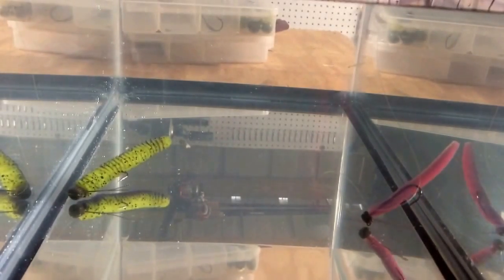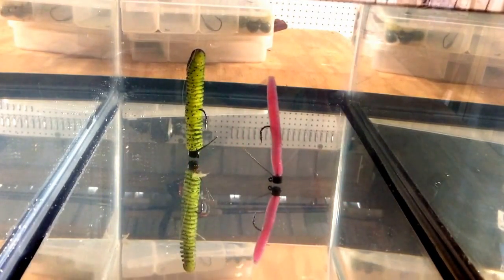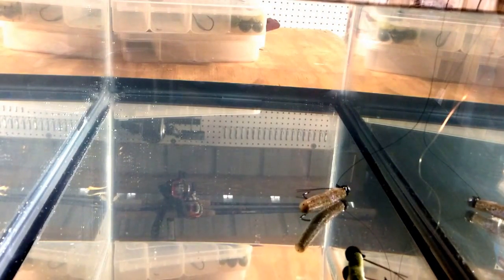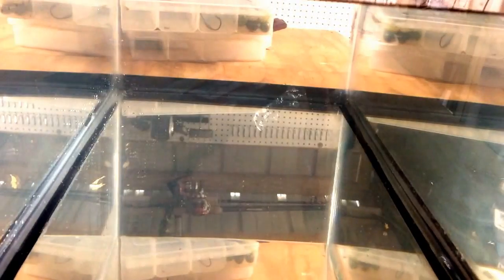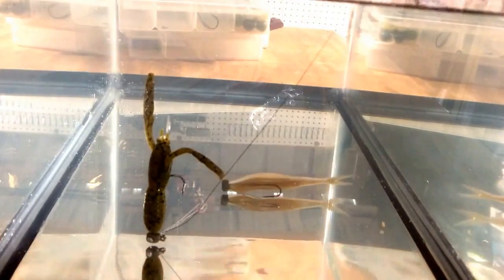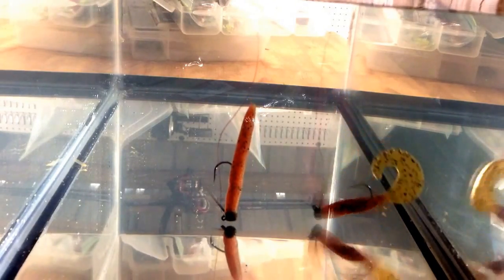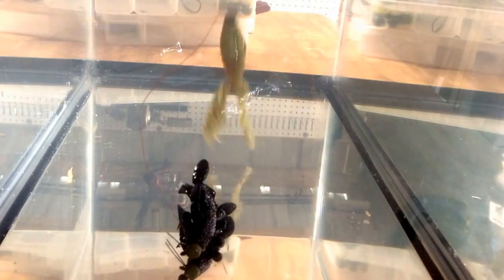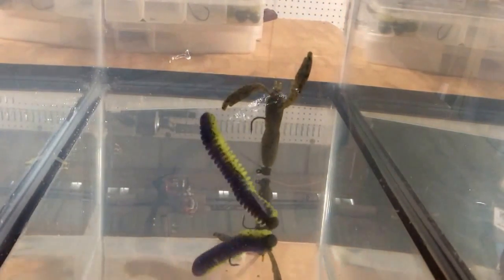Ned rig action comparison LFT ring fry Netbait Paca BPS stik-o yamasenko KLM worms cabelas go-to